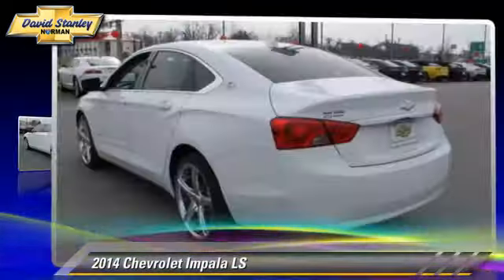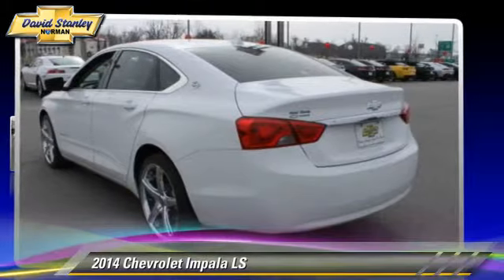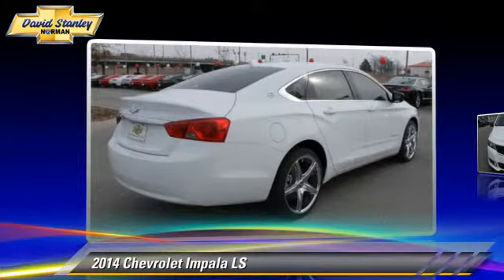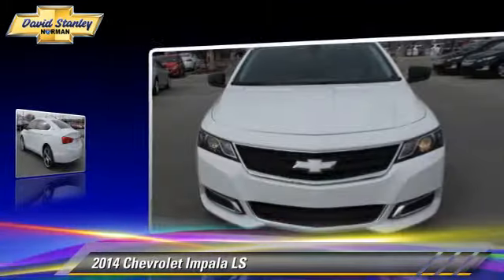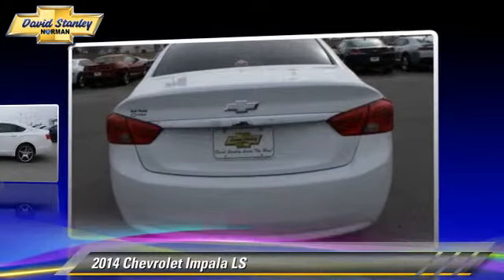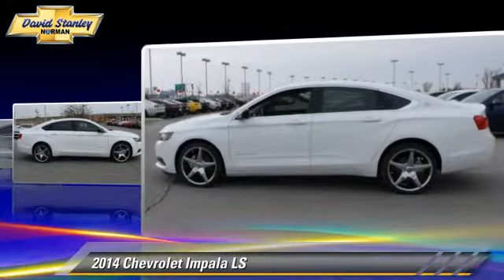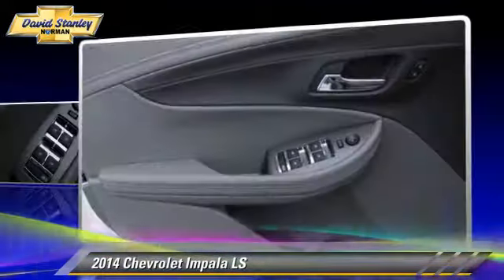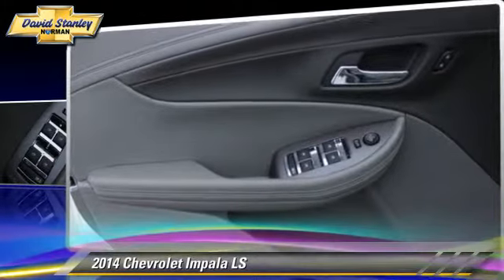David Stanley Chevrolet of Norman, Norman OK 73072 - 111203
1221 Ed Noble Parkway Norman OK 73072

[DFIN:3:2986691:U:3458:923B5277:9f11ab23c013fdd5bf5919eb9dfecb13]